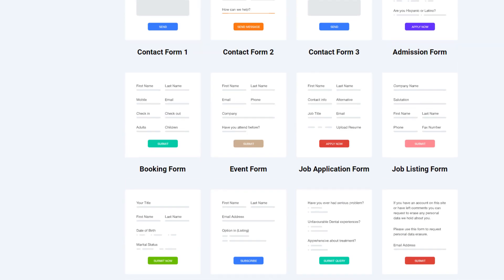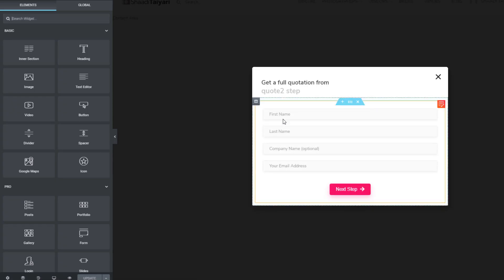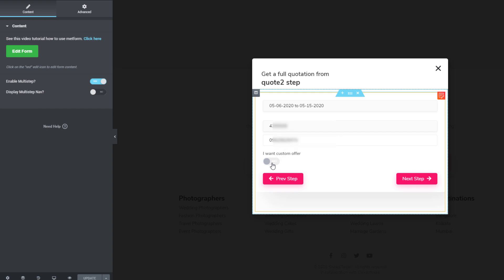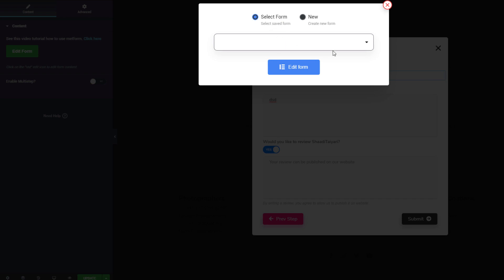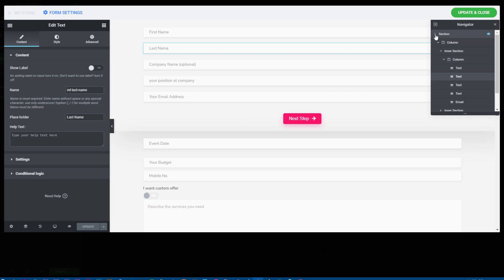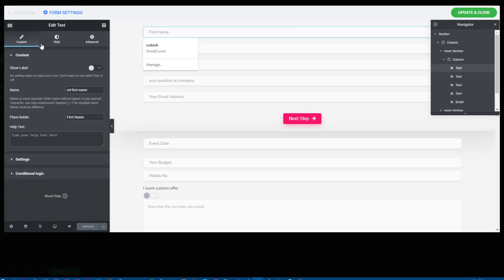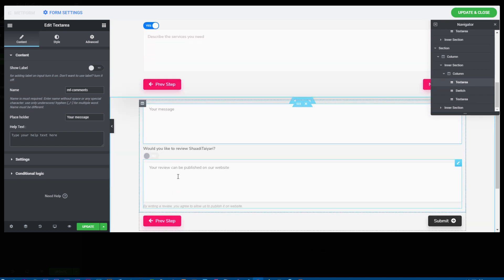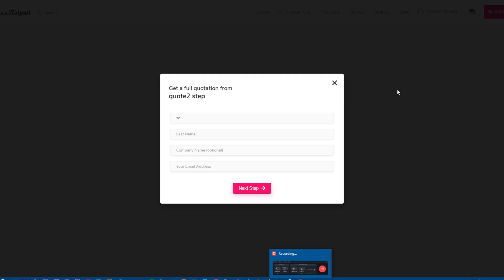How To Create MultiStep form With Elementor & Metform Plugin by WPmet on WordPress Website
Do you want to create a multistep form with Elementor plugin on your website? Here is the solution to create a nice multiple steps form on your WordPress website.